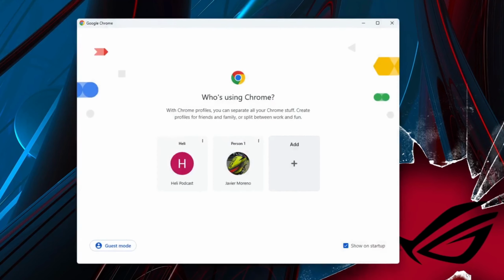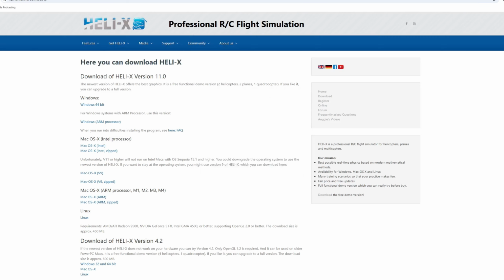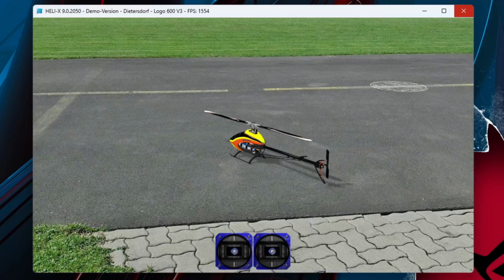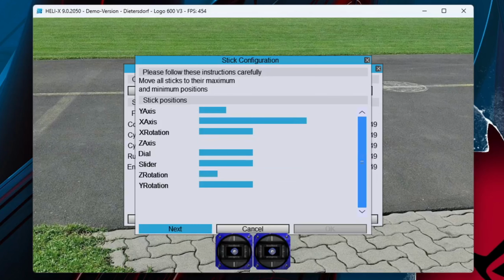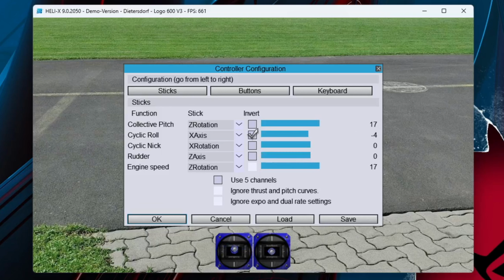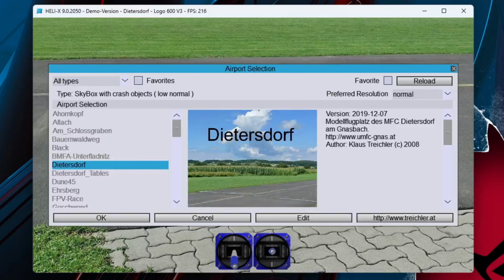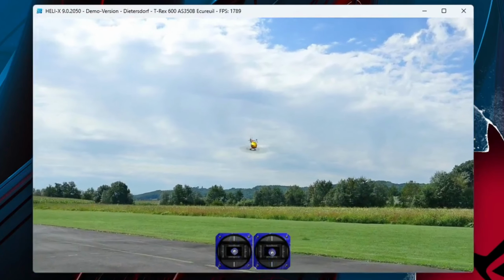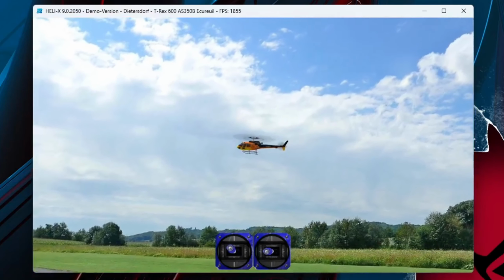How to install Heli-X in Demo version and radio setup as a game controller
Hi there another hopefully helpful video. This time it's how to install Heli-X in Demo version. It is as simple as downloading the latest version. Included the setup of the radio and the usual rant. Hope you enjoy.